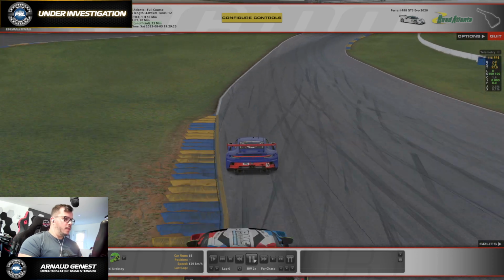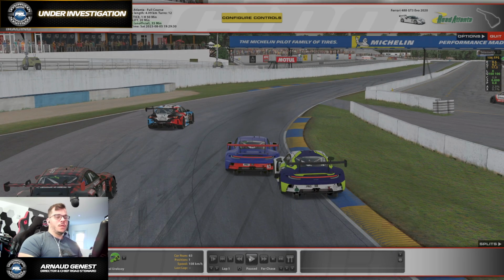Under Investigation - 2023S3-061